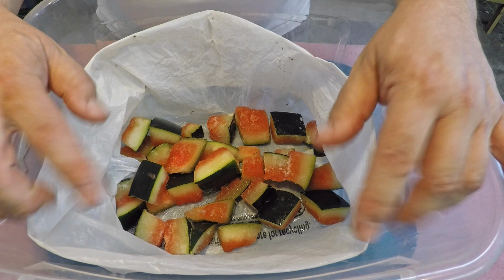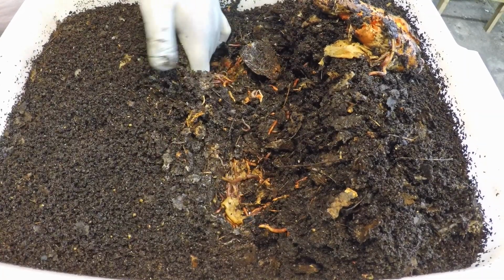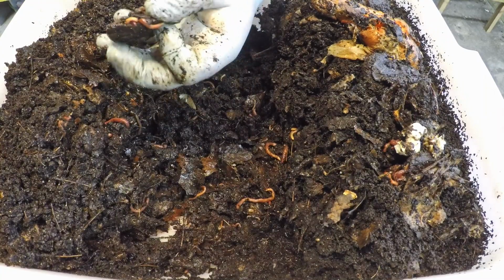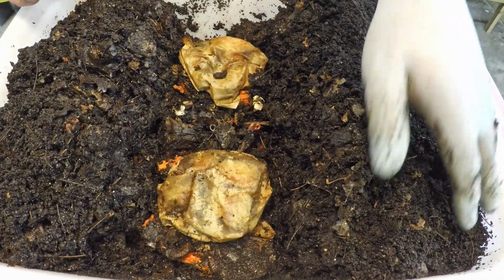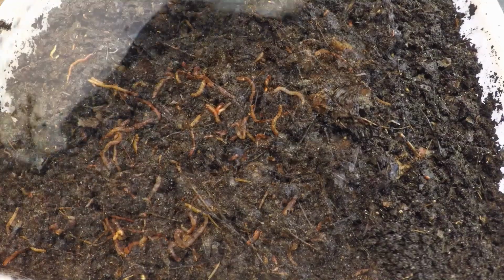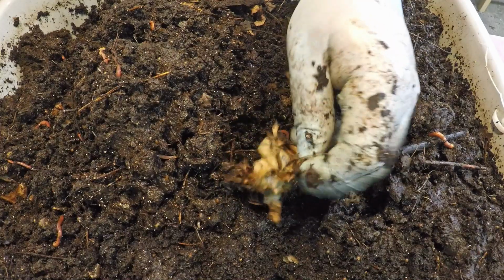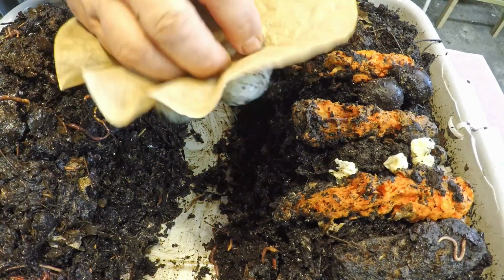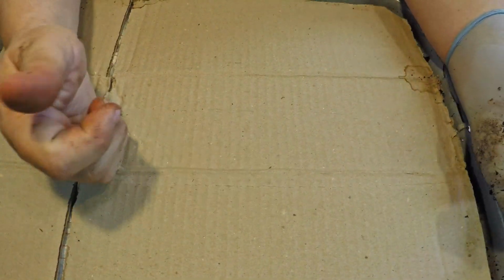Feeding crowded 66- & 97-day old worm bins - vermicomposting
Amidst a relatively routine feeding I let myself get somewhat hung up on the slow-composting mango seeds with an attempt to help kick-start their decomposition